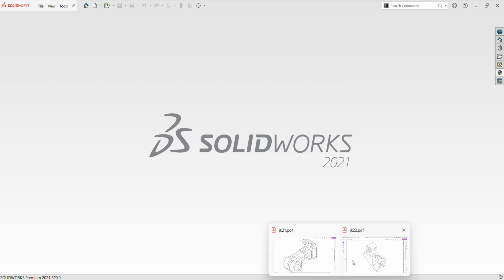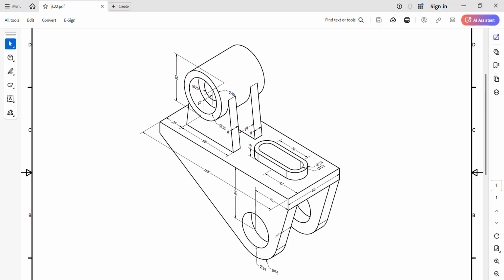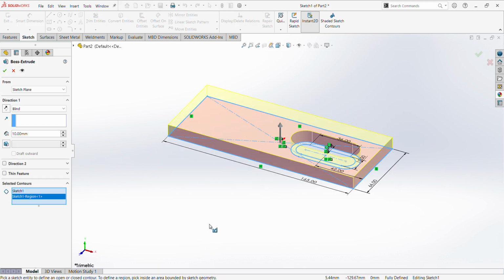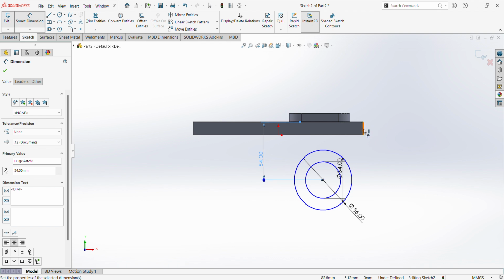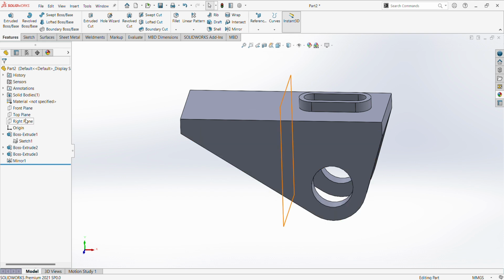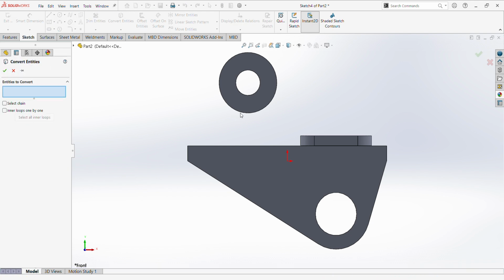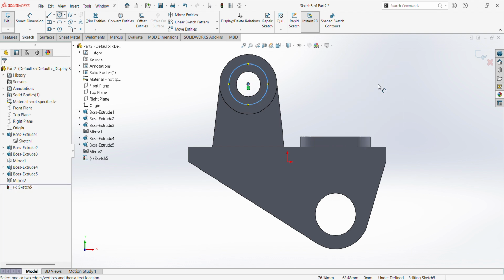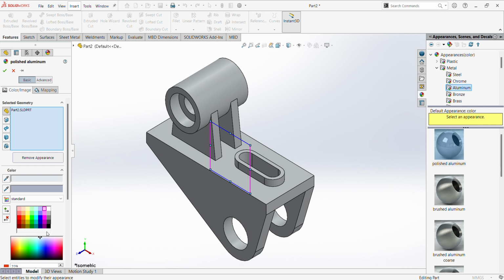SolidWorks 2024 Tips & Tricks You NEED To Know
Welcome to the SolidWorks 3D Modeling Tutorial for Mechanical Engineers | Example 76! In this advanced tutorial, we dive deep into essential SolidWorks techniques, tailored for professionals and engineering students. Learn step-by-step how to tackle complex parts, enhance your 3D modeling skills, and optimize your design process for mechanical components. This tutorial is ideal for those looking to master advanced SolidWorks features and improve efficiency in their projects. Whether you're preparing for industry work or sharpening your skills, this guide has everything you need to succeed in mechanical engineering design. Don't miss out-watch now and elevate your expertise in SolidWorks